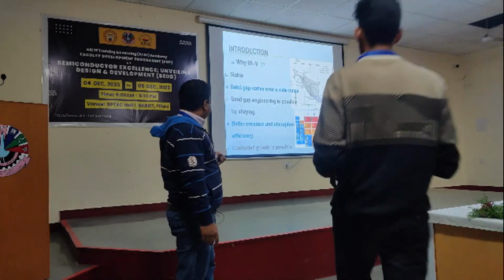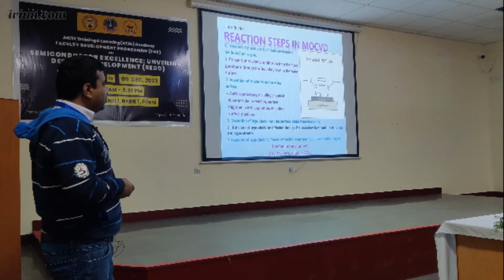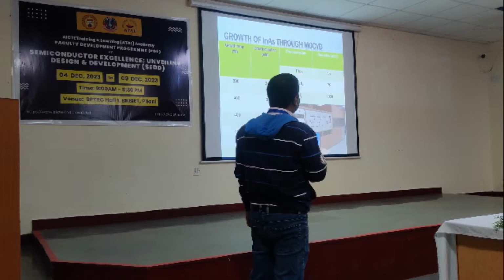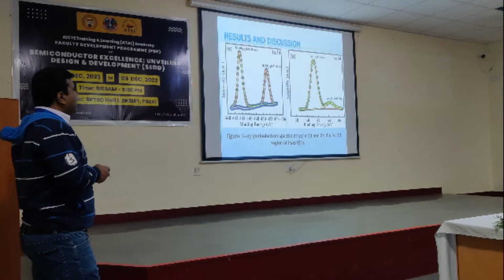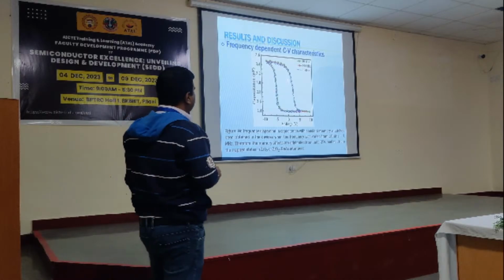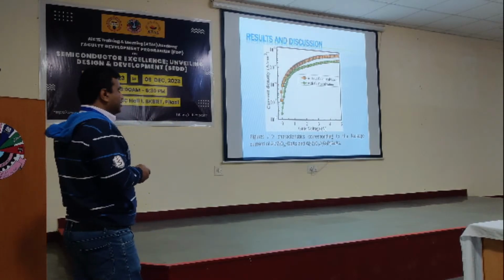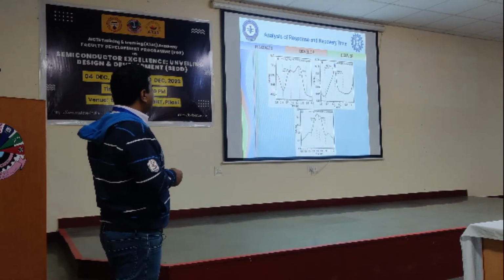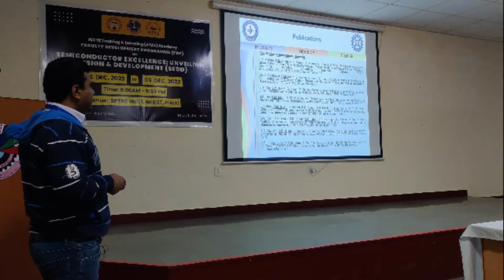Session-1 of ATAL-FDP on "Semiconductor Excellence: Unveiling Design and Development (SEDD)"